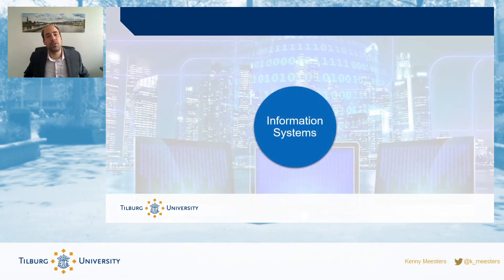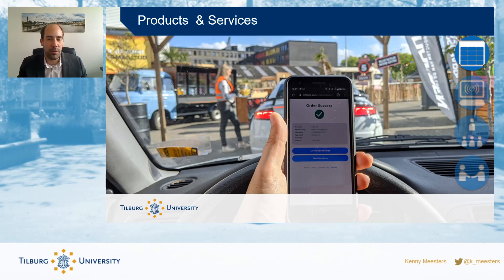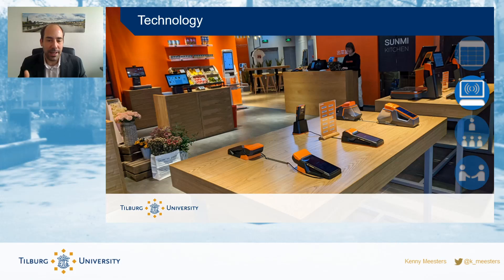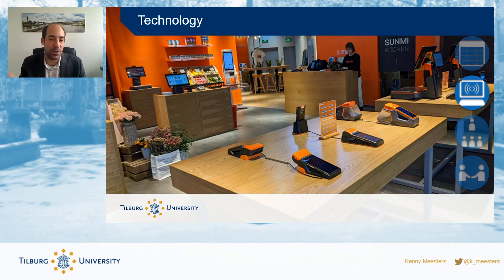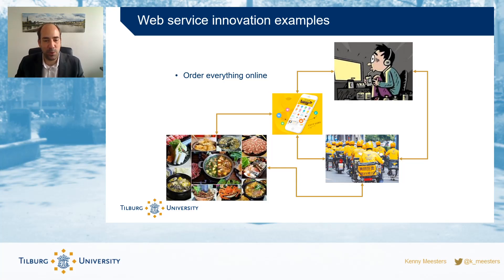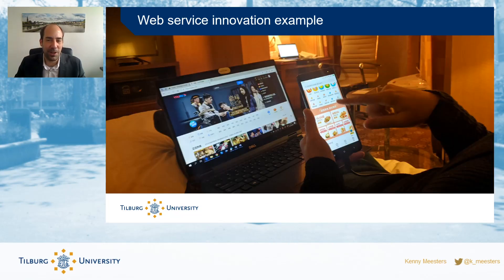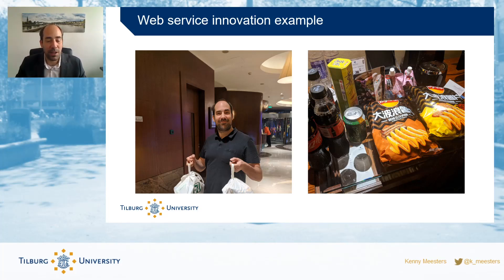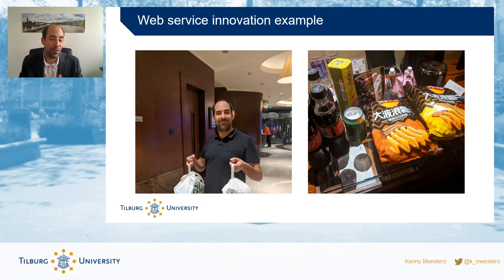Lecture IM: E-Commerce 4/4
Lecture part of the Information Management course at Tilburg University. The topic is Gaining Competitive Advantage with Information Systems. This is Part 5: Conclusion